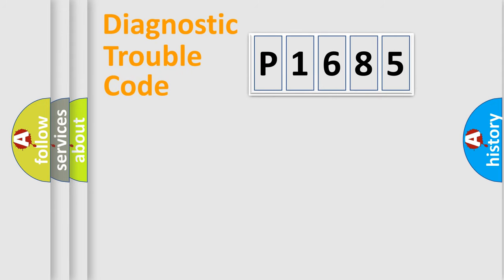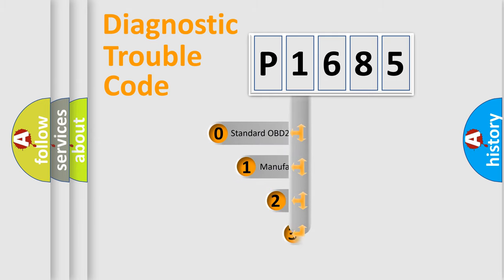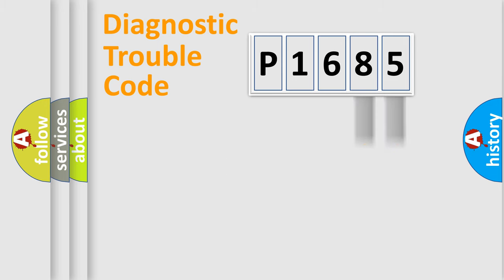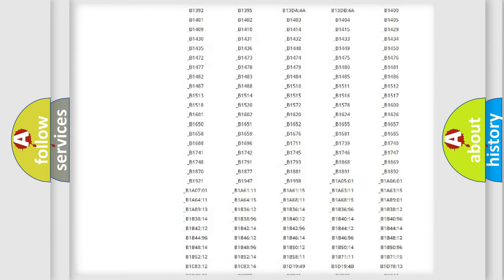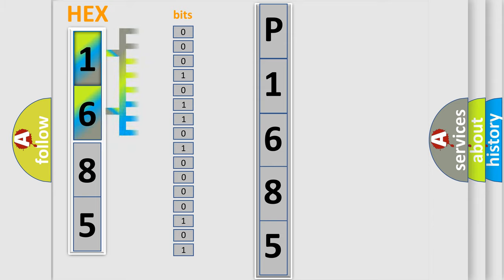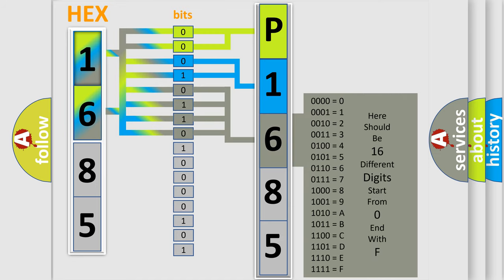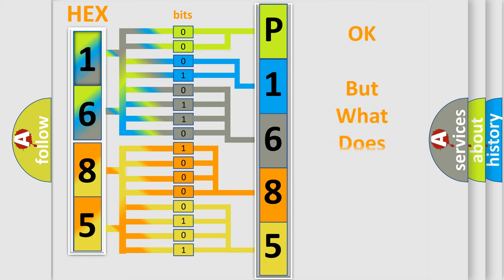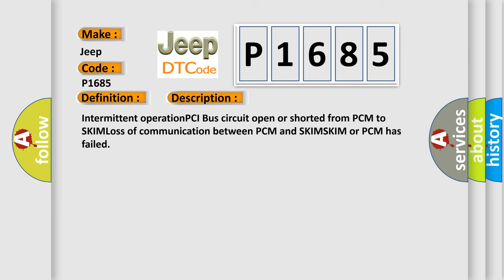DTC Jeep P1685 Short Explanation